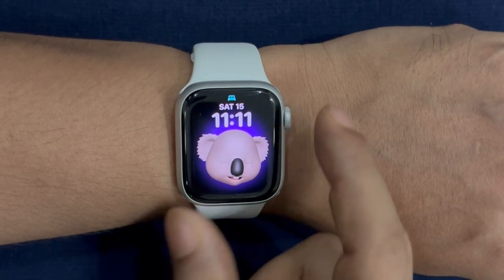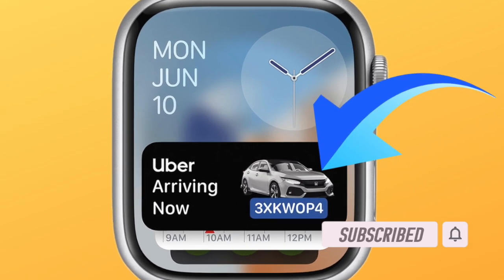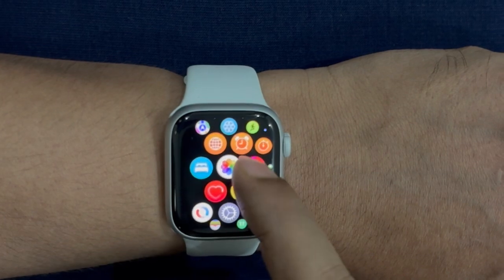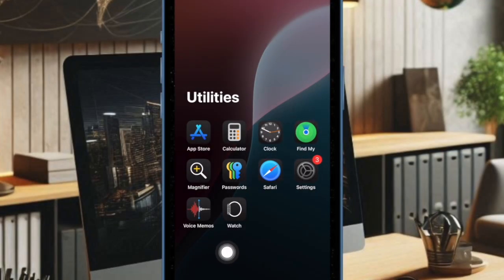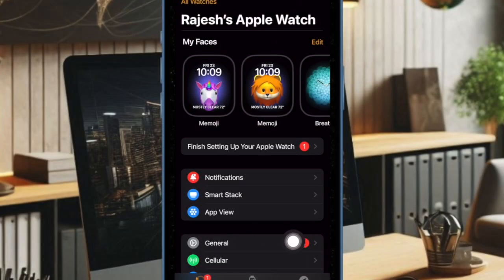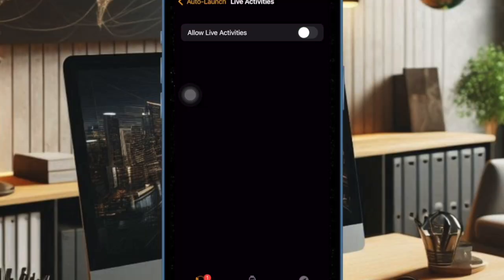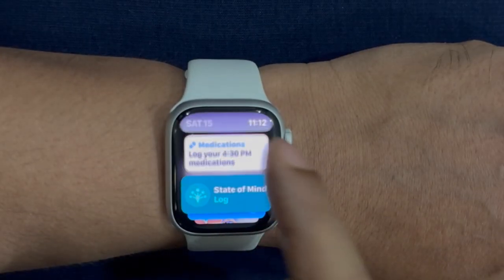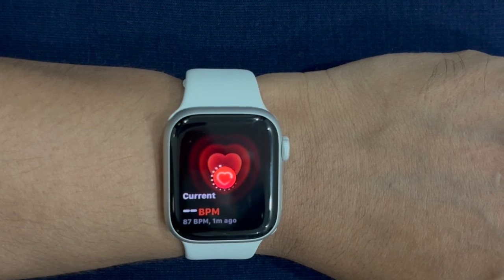How to Auto Launch Live Activities on Apple Watch in watchOS 11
In this hands-on guide, I'm going to show you how to automatically launch the Live Activities on your Apple Watch in watchOS 11.